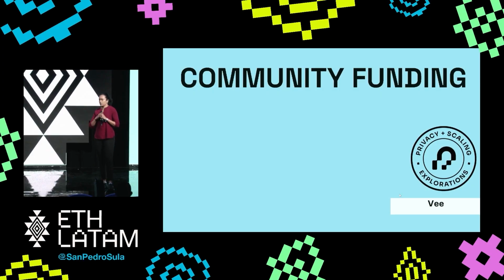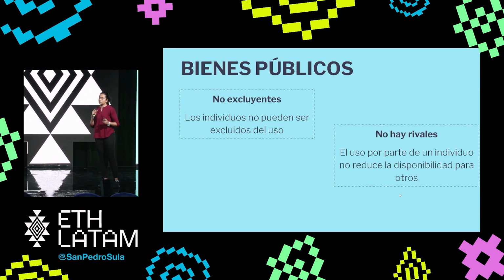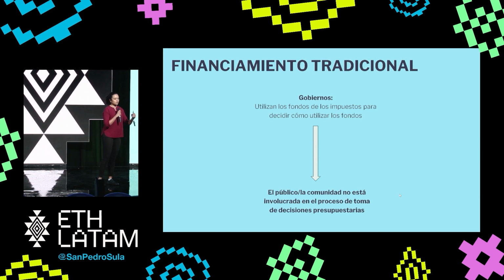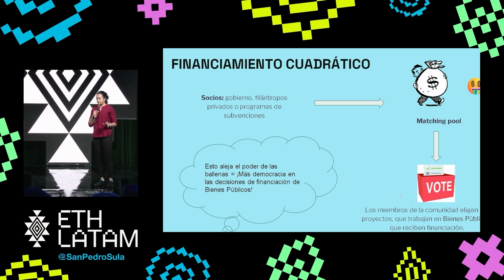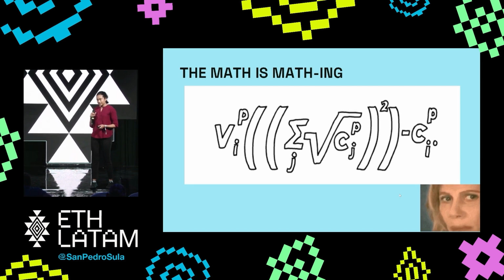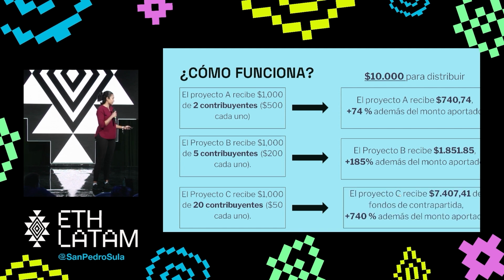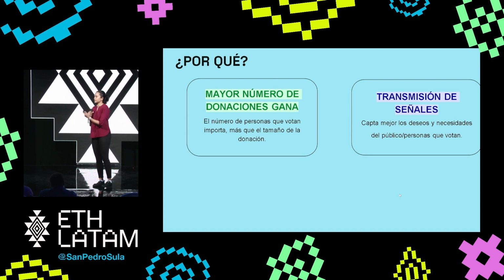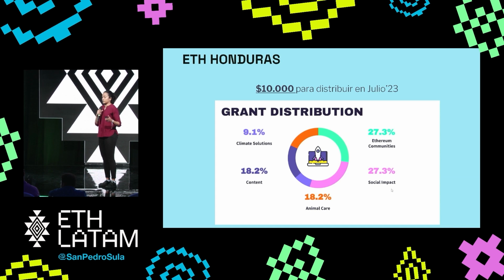Community Funding 2.0